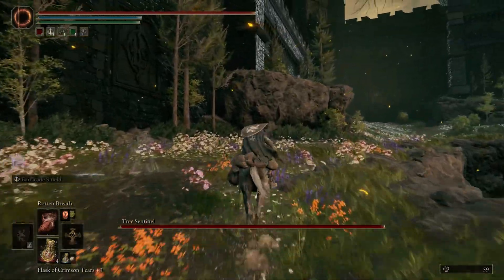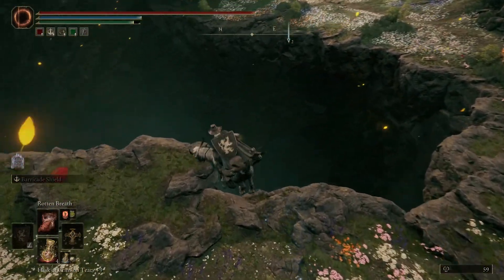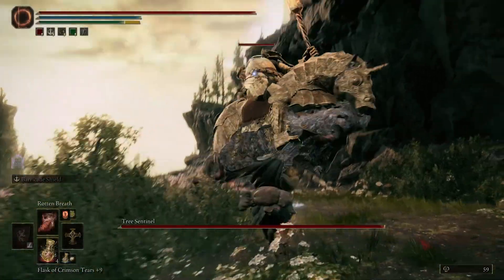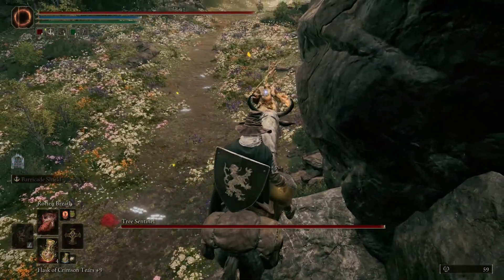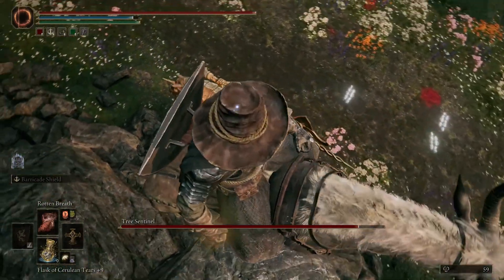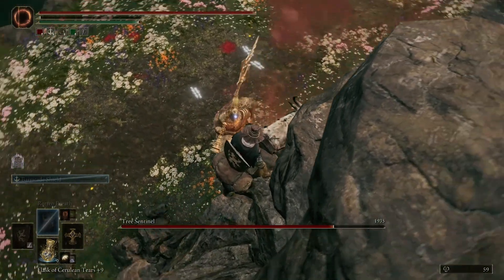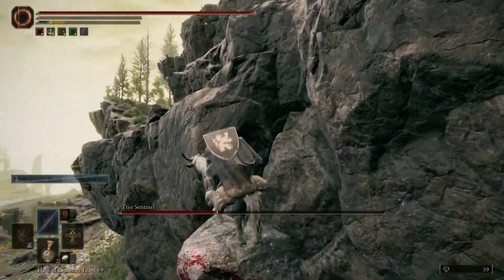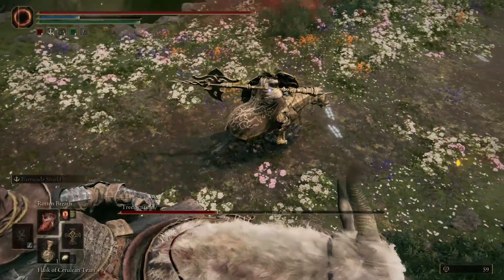How to Cheese Tree Sentinels in Shadow of the Erdtree (Easy Kill)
Tree Sentinel is one of the hardest bosses in Elden Ring Shadow of the Erdtree and after dying countless times I developed a cheese strategy to easily kill him without having to fully engage him and lead him to his death.  The video explains how to cheese him.